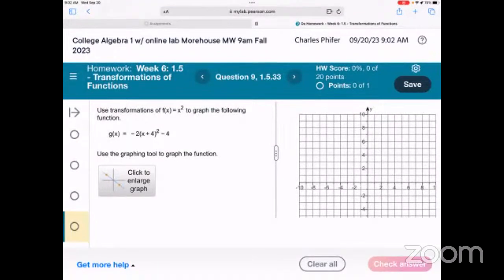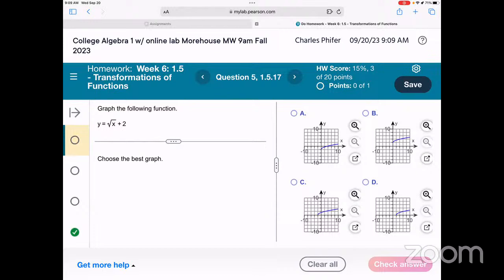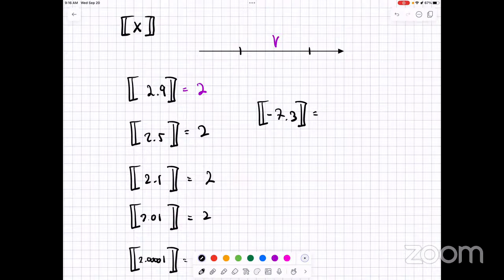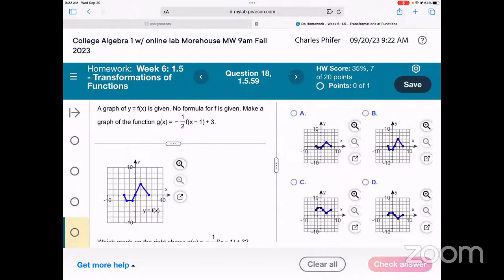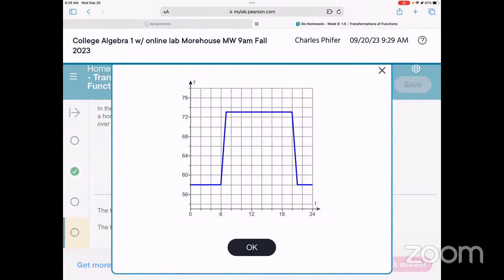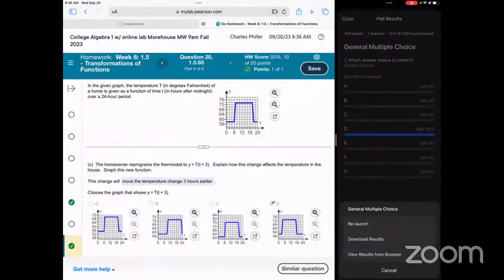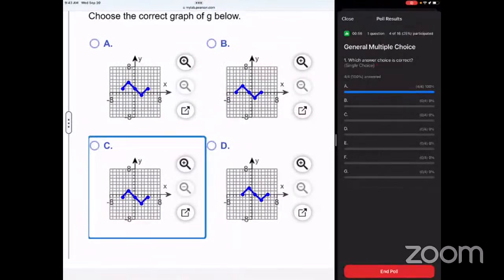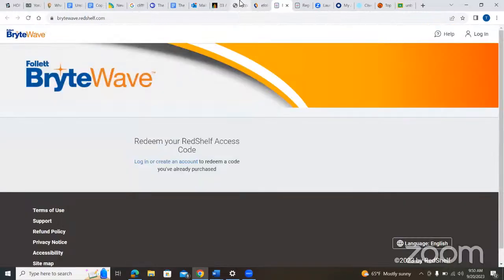51 Week 06 Wednesday 9am: HW 1.5 Transformations of Functions College Algebra 1 Fall 2023